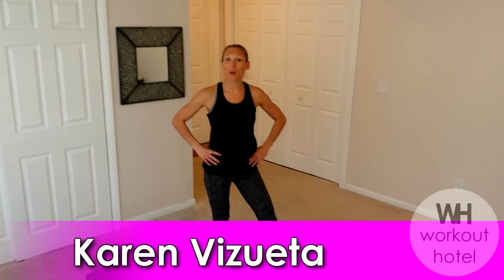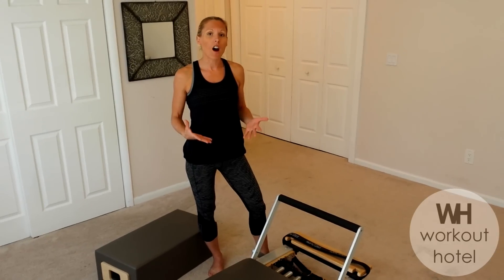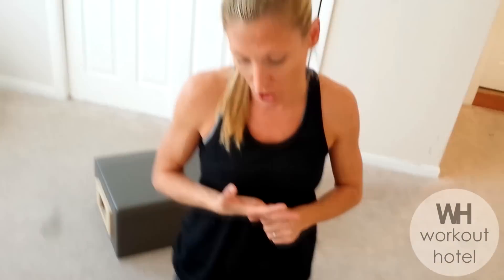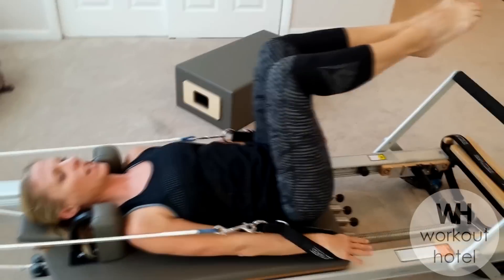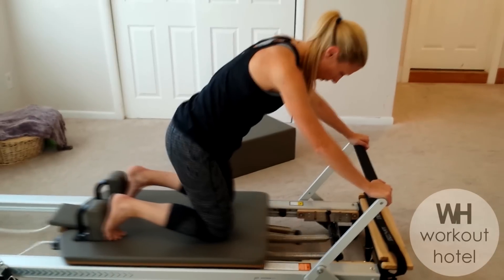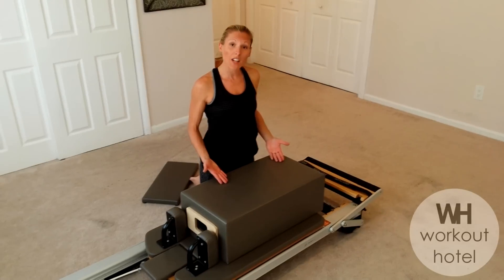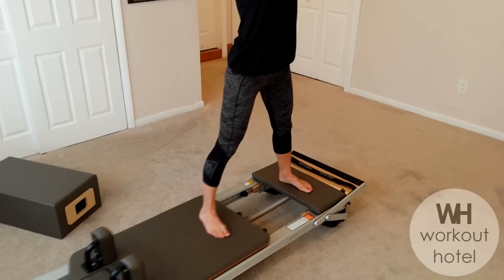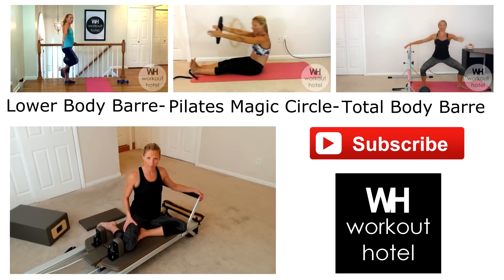What is PILATES REFORMER???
Learn and see what the PILATES REFORMER apparatus is all about. Invented by Joseph Pilates duing WWI,  this versatile piece of equipment provides resistance and uses body weight for a full body workout. Check out this quick clip to get a peak into this amazing apparatus with so many benefits for your body & mind!